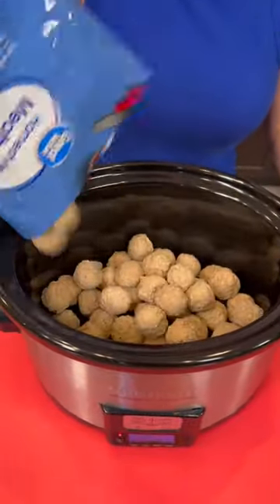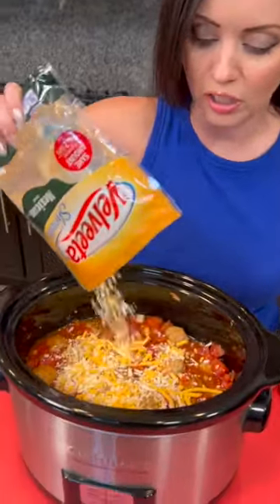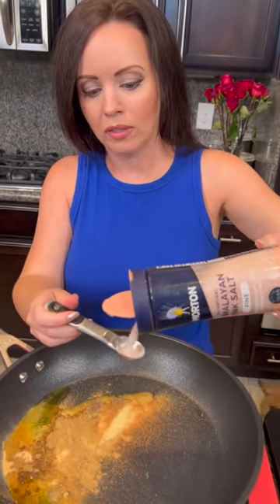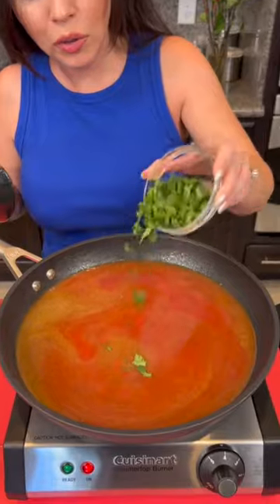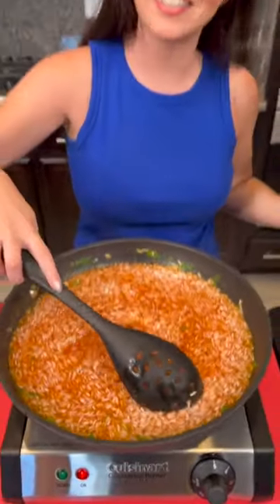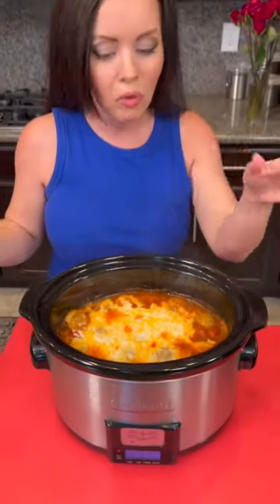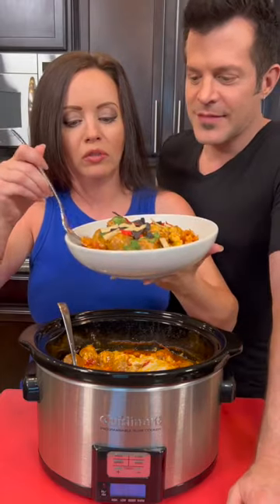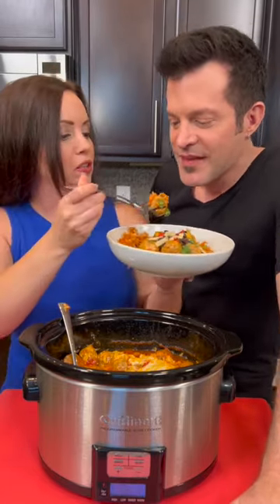Mexican Meatballs are a game changer! 😲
Easy crockpot meatball recipe.